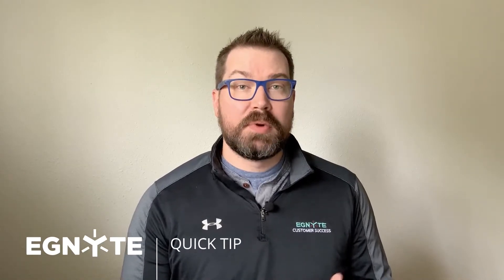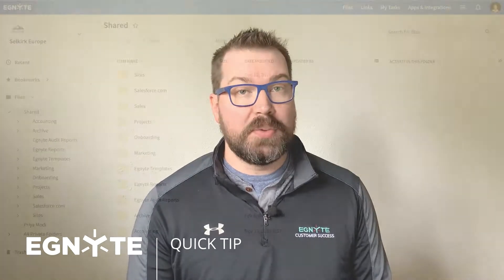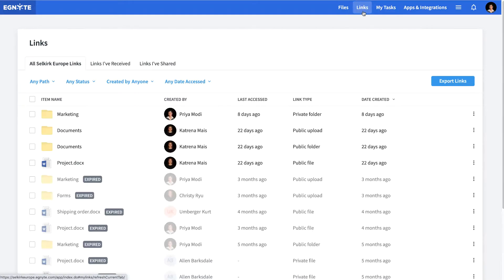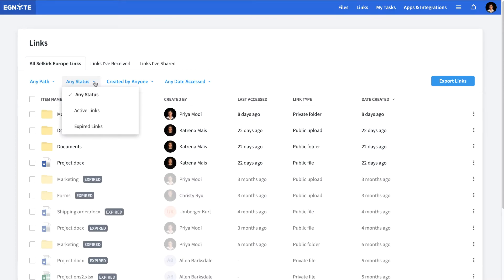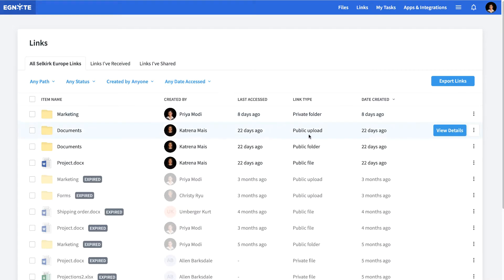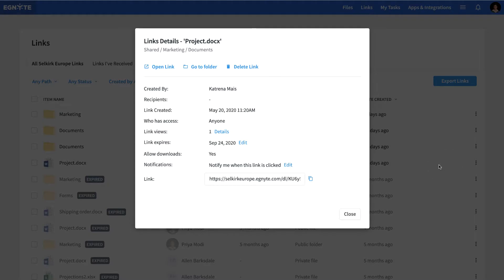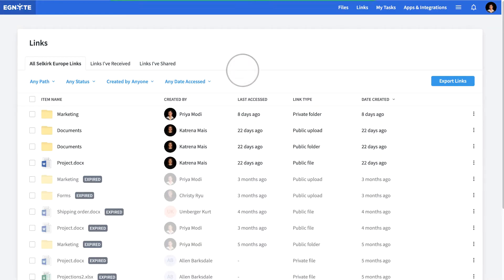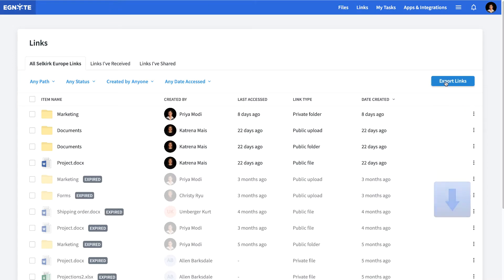Quick Tip // Link Summary Report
With Egnyte’s Link Summary Report, admins can see a full list of both active and expired links in their domain.